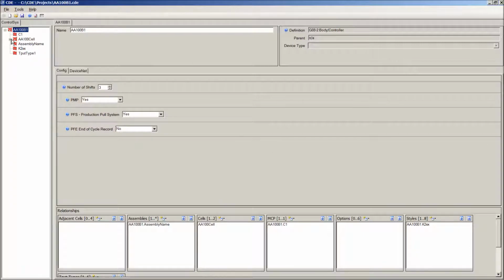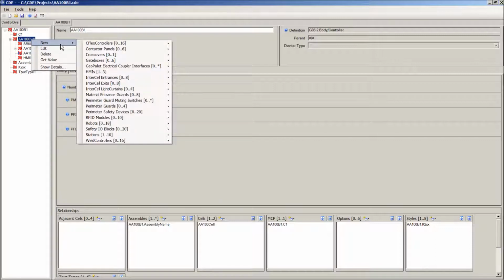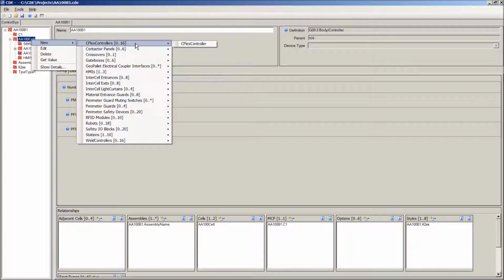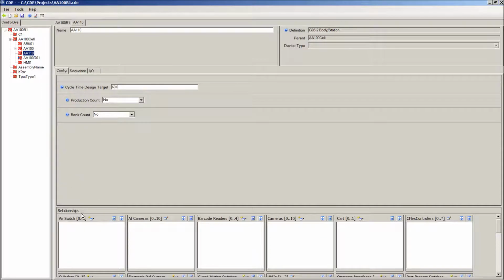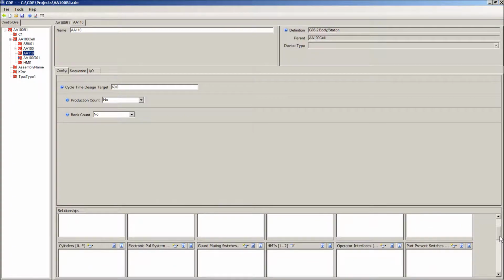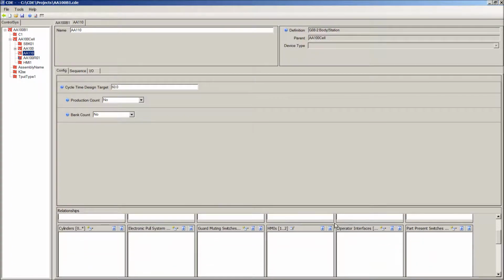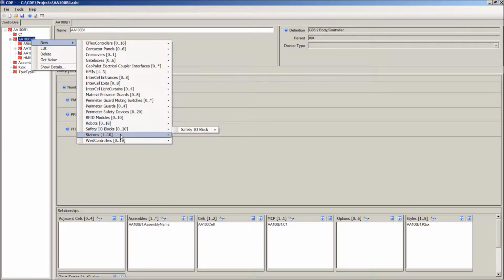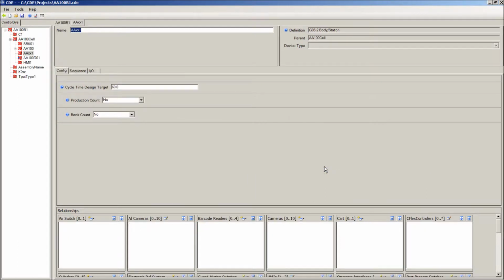GM CDE 교육 영상-06 SME Rules Mod